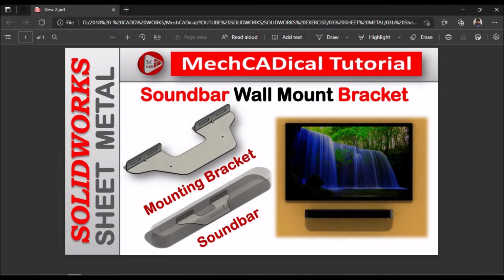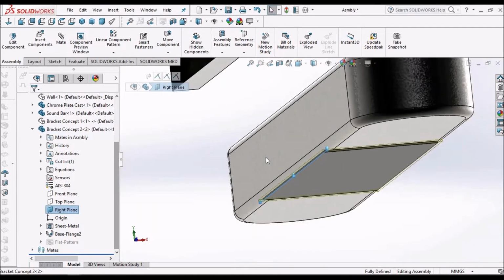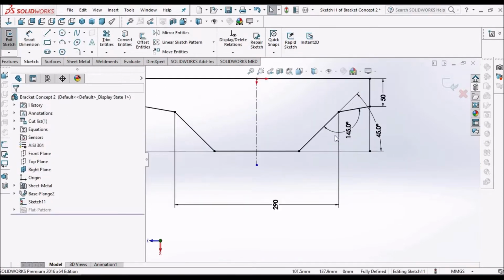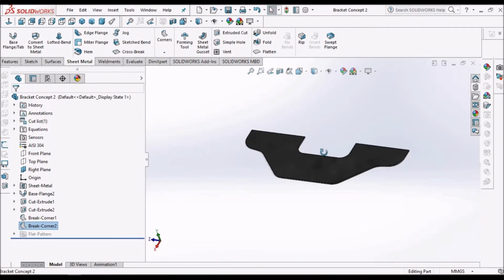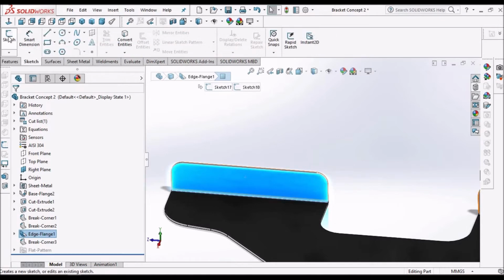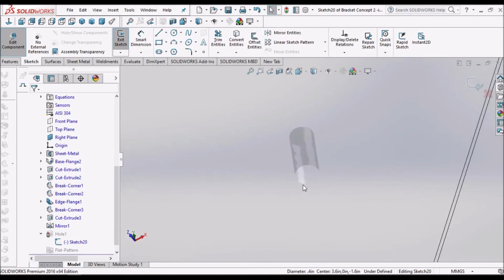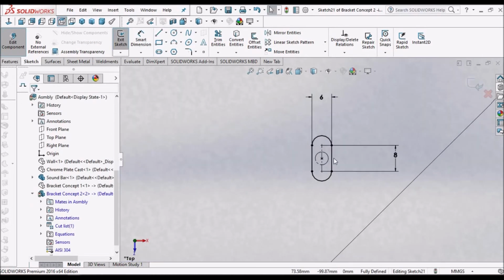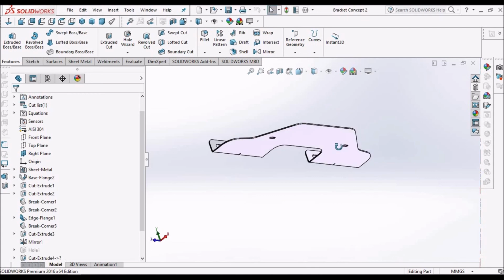Soundboard Wall Mount Bracket In SolidWorks Sheet Metal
In this video, I am going to explain about "Soundboard Wall Mount Bracket" Component in SolidWorks - Sheet Metal Module with TOP DOWN approach. Also, I am going to explain, how to create Gusset Feature to improve the strength. Major features are Base Flange, Edge Flange, Break-Corner for fillets, Gusset Feature creation.